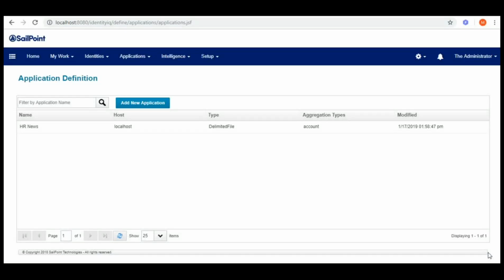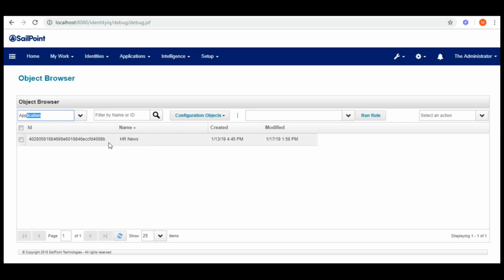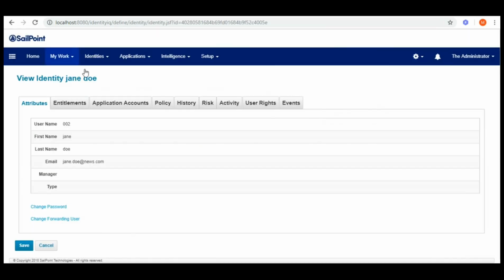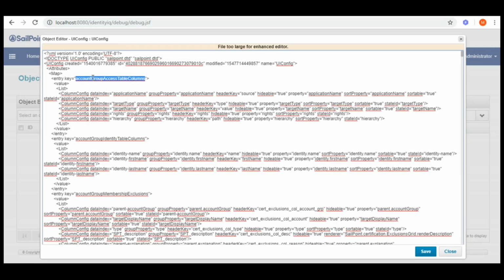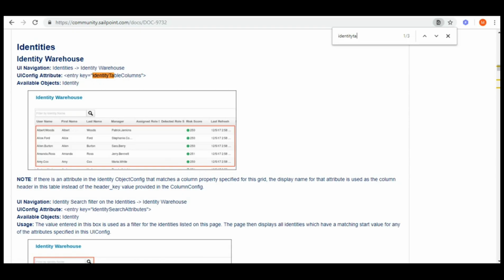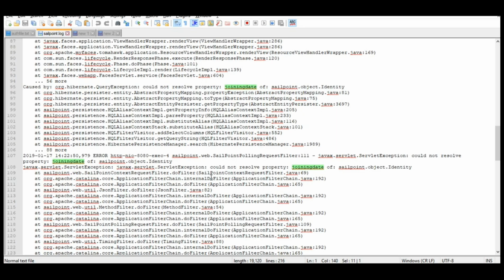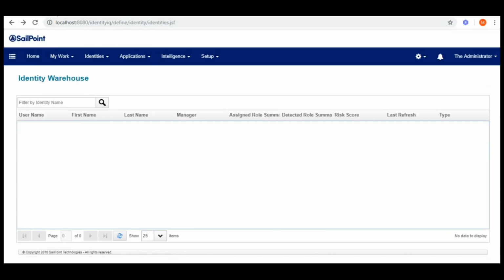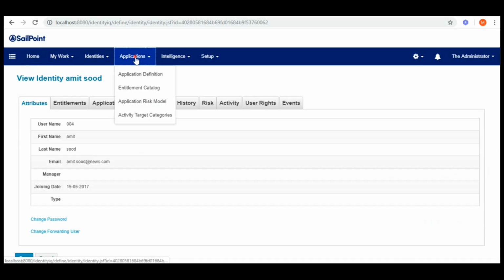2.5 : How to Configure UI in SailPoint IdentityIQ | Complete Guide for Beginners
In this video, you will learn how to configure and customize the SailPoint IdentityIQ user interface step-by-step.

UI configuration in SailPoint is essential for improving user experience and aligning the platform with business requirements. This tutorial will guide you through the key UI customization options used in real-time IAM projects.

🔹 Topics Covered:

* Overview of SailPoint IdentityIQ UI configuration
* Customizing menus and navigation
* Configuring forms and fields
* Dashboard customization
* UI settings for different user roles
* Best practices for UI design in SailPoint

This video is perfect for beginners and professionals who want to enhance their SailPoint UI knowledge and work on real-time customization scenarios.

💡 By the end of this tutorial, you will be able to modify and configure the SailPoint UI to meet project-specific requirements.